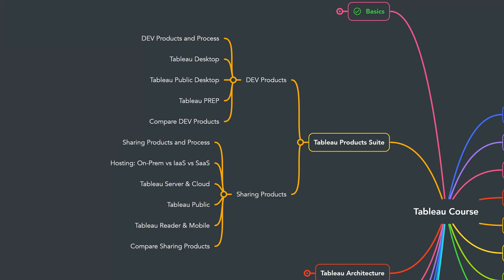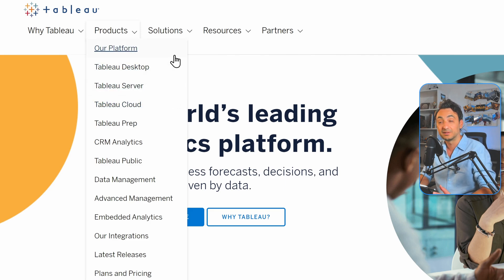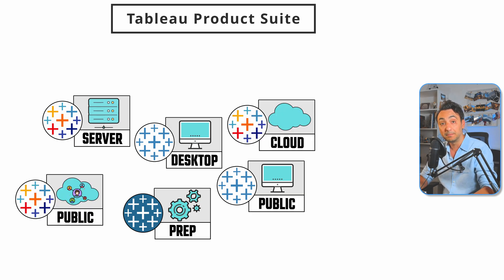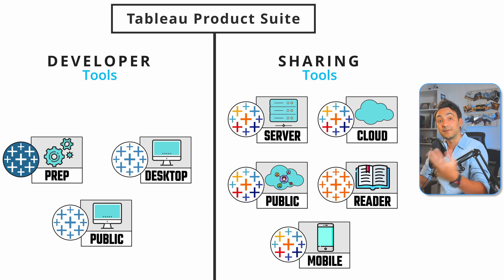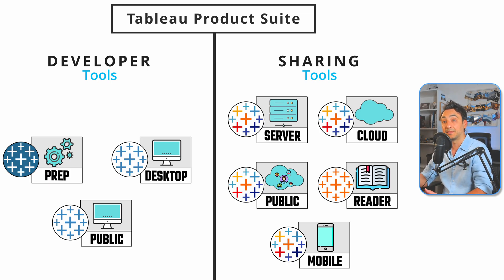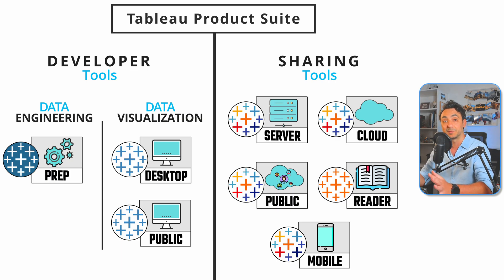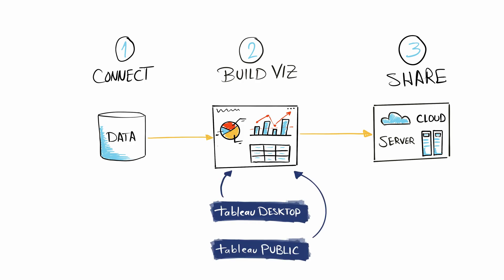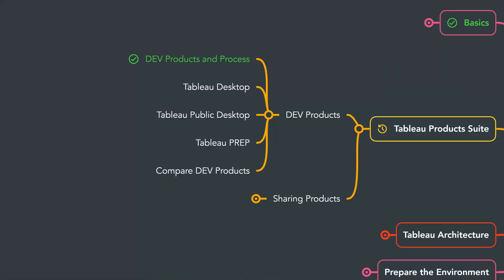Tableau Development Products & Process | Tableau Course #8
In this video, I'll show you an overview of Tableau's product offerings.

*MY COURSES*
To get certified, better clean structure & progress, support me: